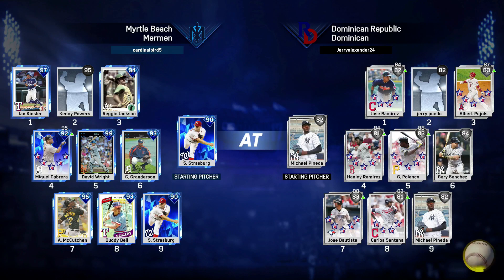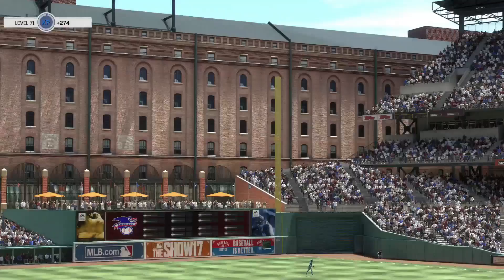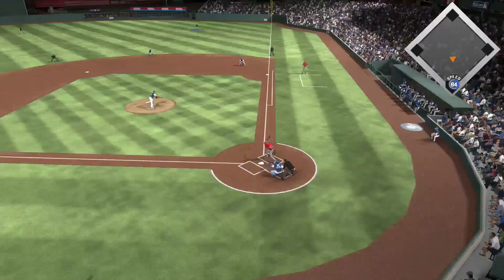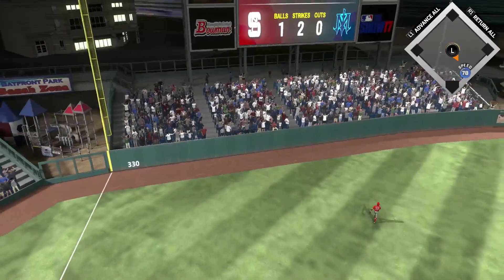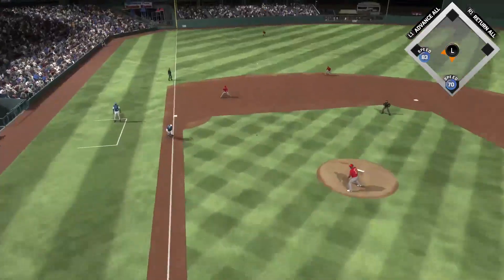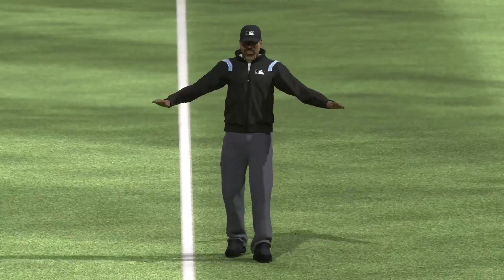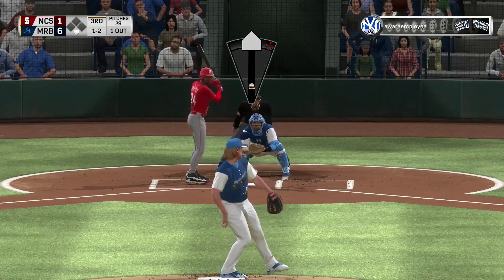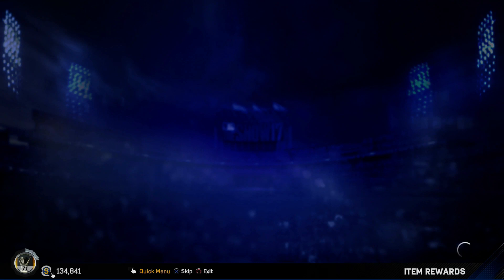MLB The Show 17 | DD Ranked Seasons Road to WS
MLB The Show 17 |  DD Ranked Road to WS